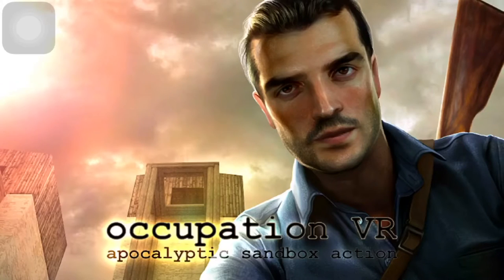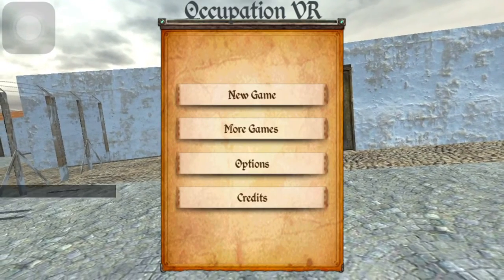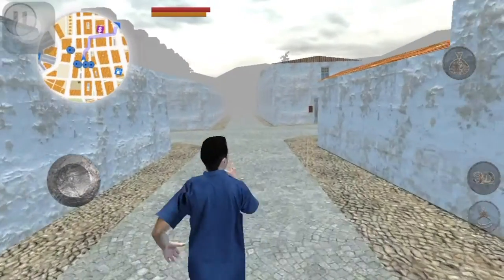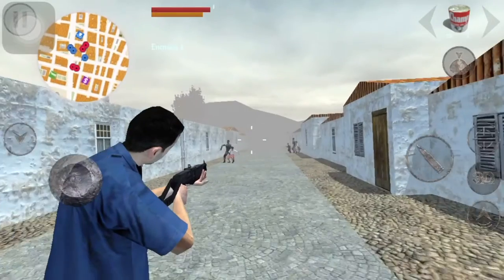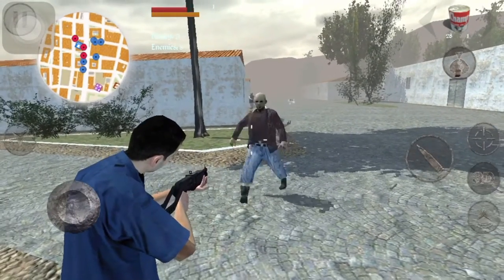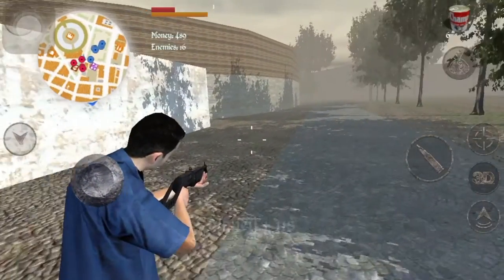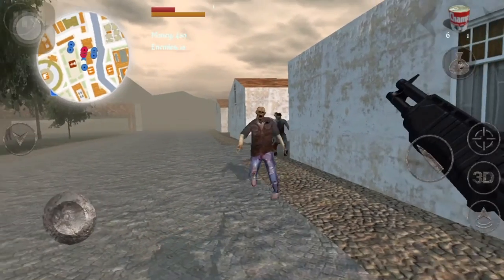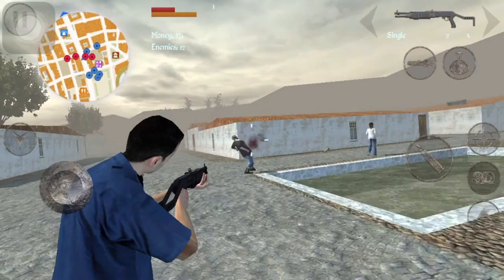DayZ for iOS / Occupation VR / 1st Look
Well since android had released this game, they've been calling it the DayZ for android. Let me know what you think of it
Here's the link Occupation VR by Vyacheslav Khaynyuk